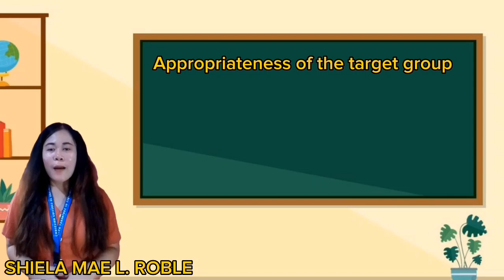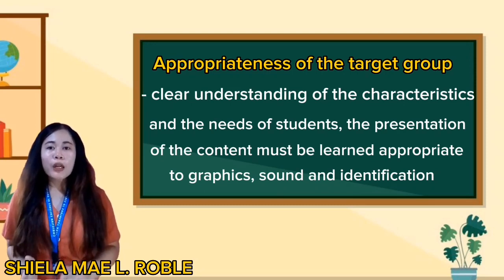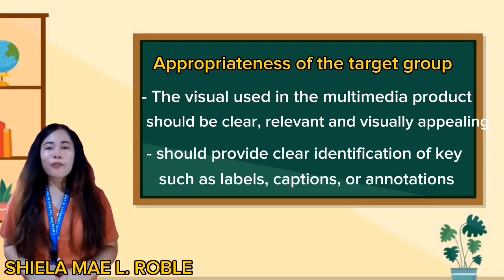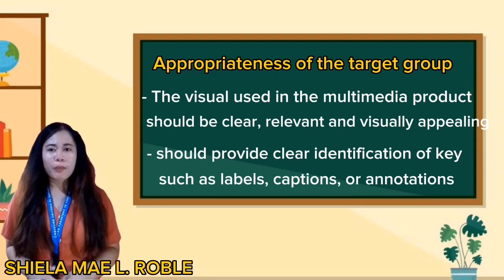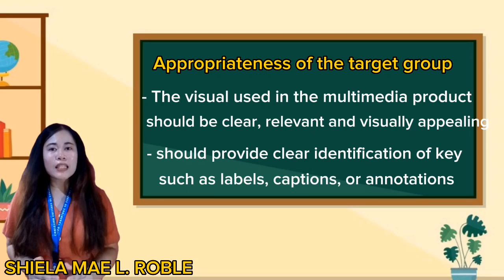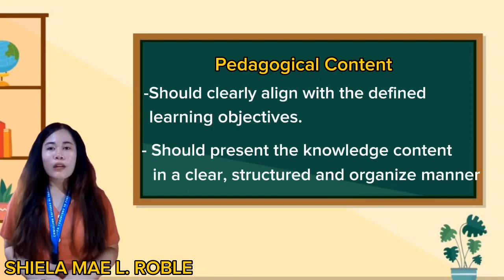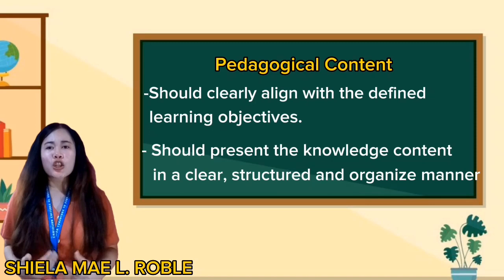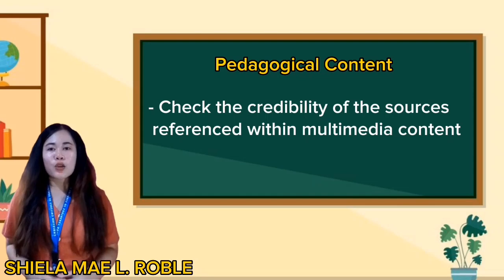criteria for the Selection of multimedia products